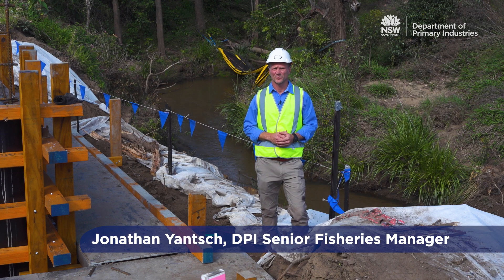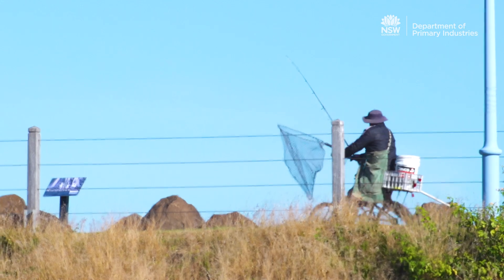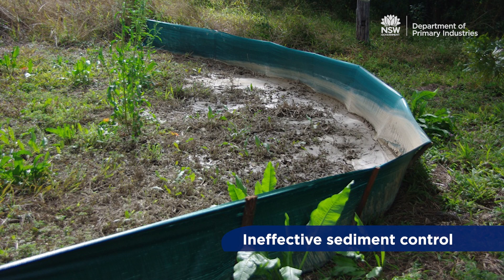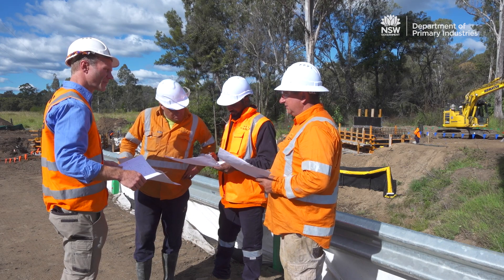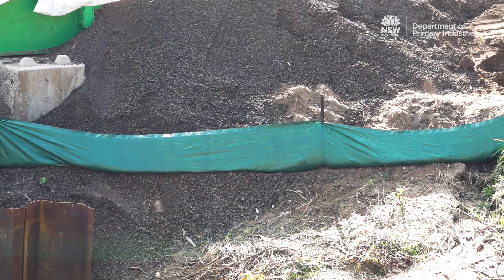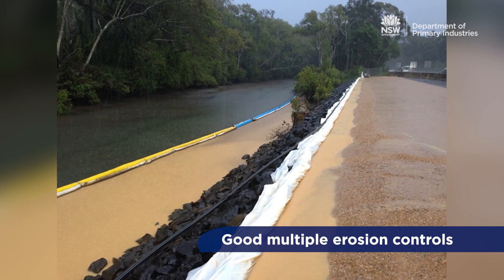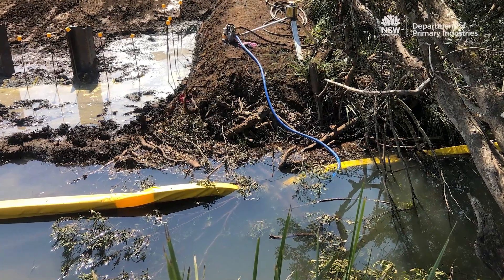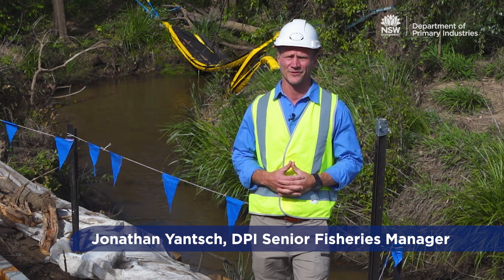DPI Fish Friendly Councils: 7. Erosion and Sediment Control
Tips for best practice erosion and sediment control measures during construction to prevent soil entering waterways.